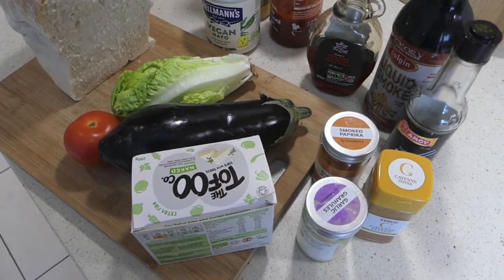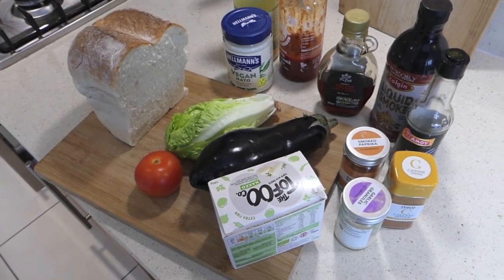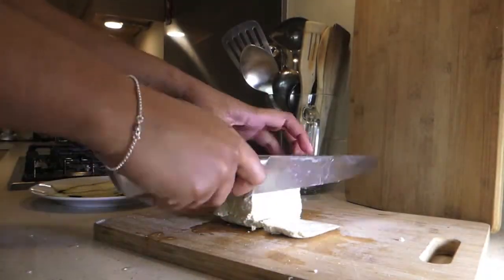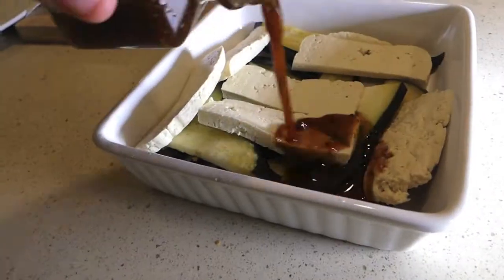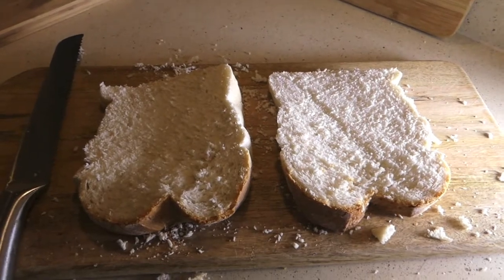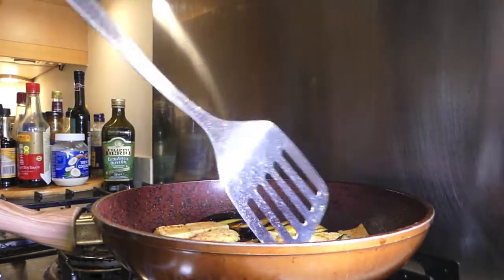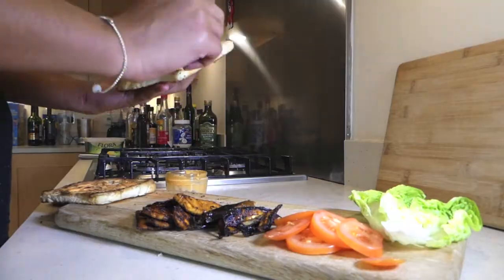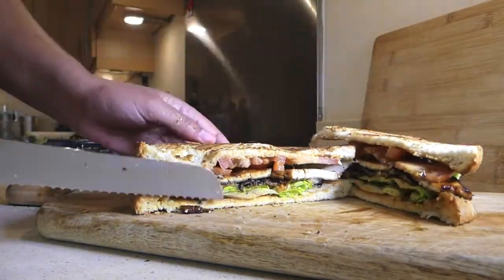HOW TO MAKE - A VEGAN BLT SANDWICH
Here is a version of a BLT sandwich that I have veganised :)